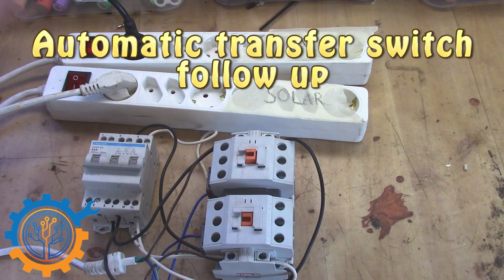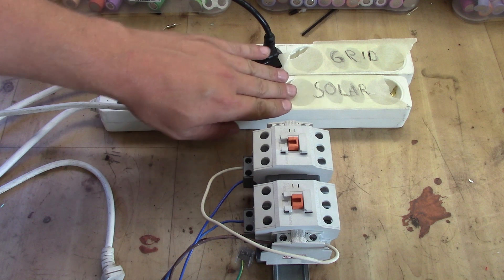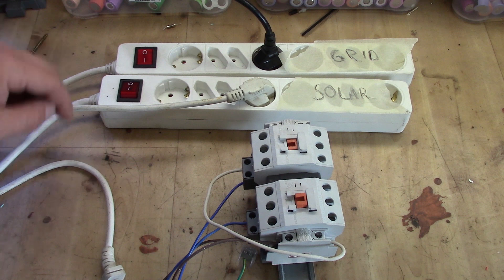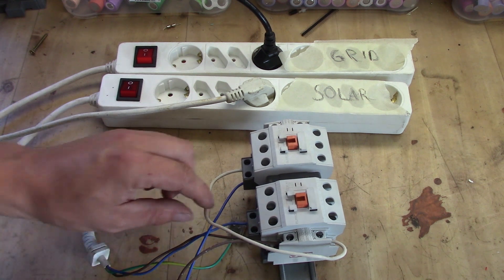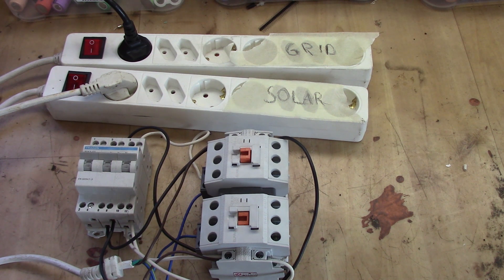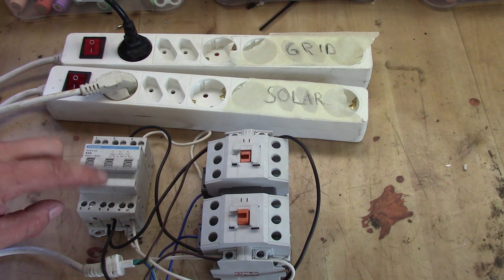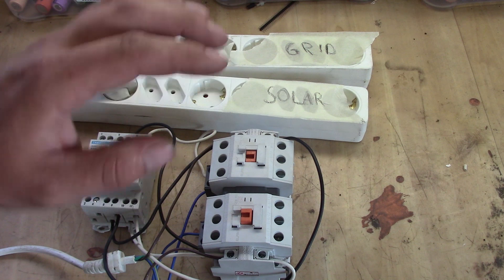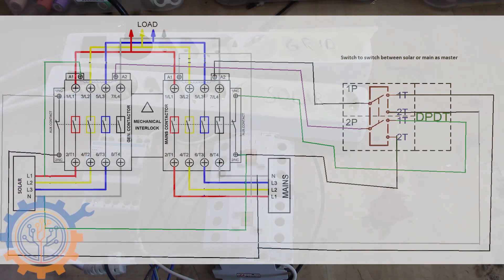Automatic transfer switch followup up - Lets hook it up once more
I quickly hook it up with priority settings and with a priority switch so you can choose which one is the main power.

Note that drawings on this page is missing fuses!

Ats or changeover switch is something you can use for switching between grid and solar as an example. Perfect for your powerwall when you need to be able to switch between inverter and grid.

Links (Ebay)
Contactors

Beware of that you have correct voltage and its dimension ed and legal where you live. Some of them may not be able to transfer during full load!!

Pending videos:
* How to set up a simple solar system
* Part 1 and 2 of redoing my solar setup system
* Alot more.